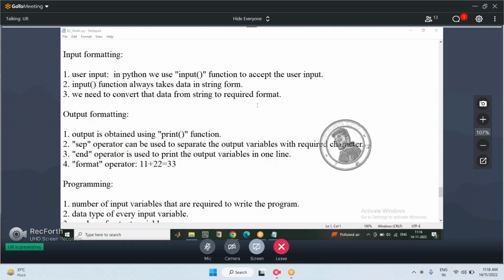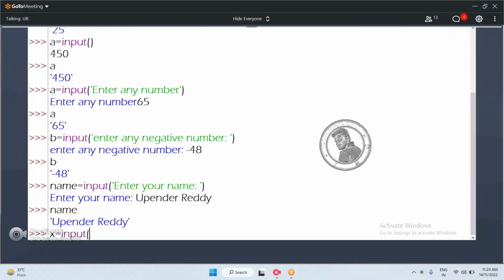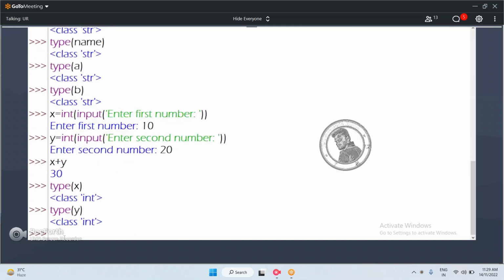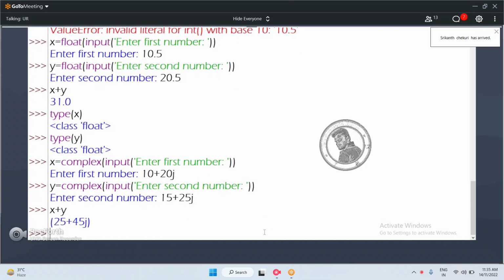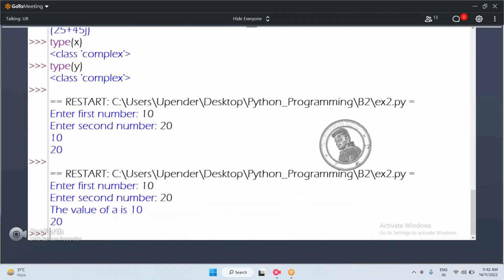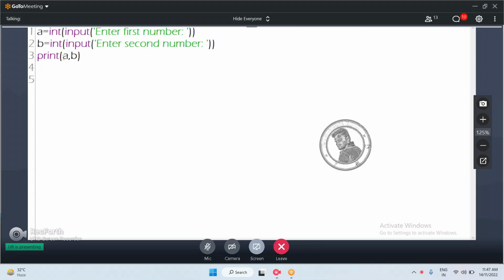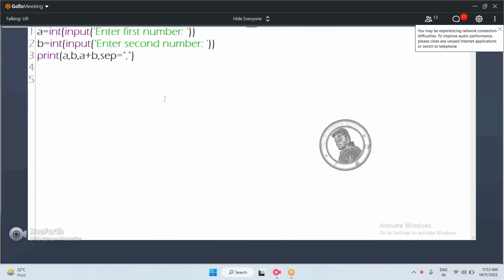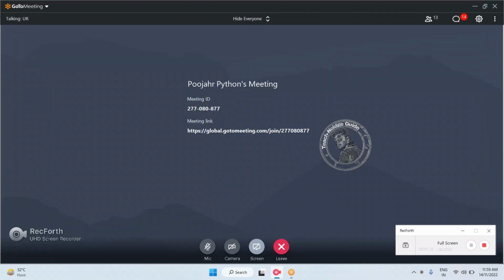Python Basics Introduction part-6 | Teach Noldge Guide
Python Basics Introduction part-6 | Basics with Input and Output Topics | Teach Noldge Guide